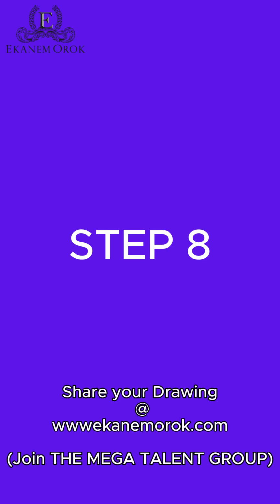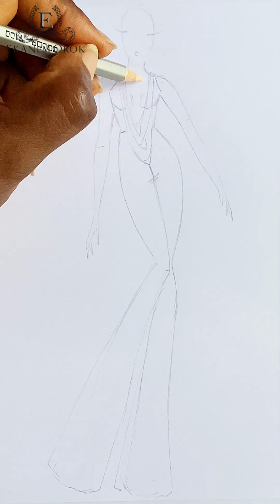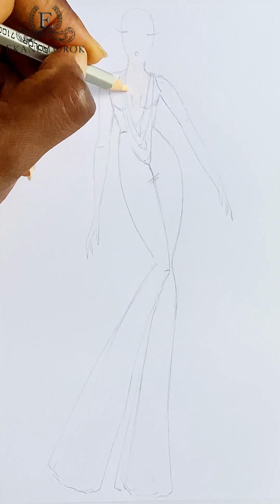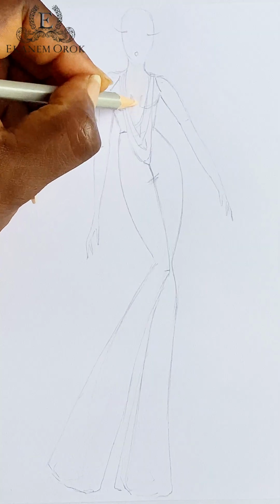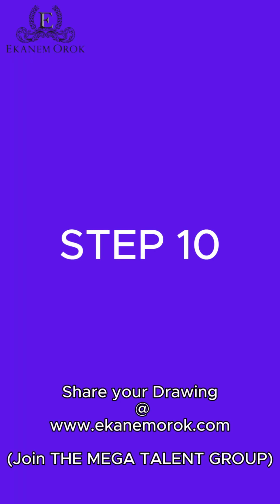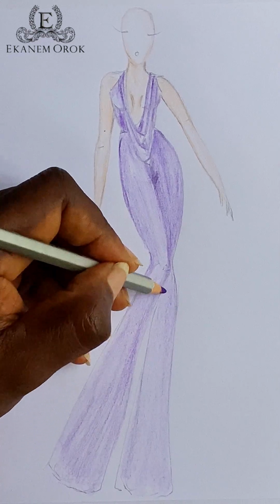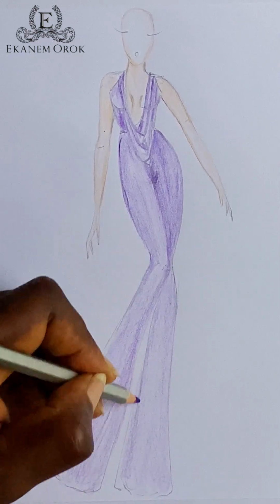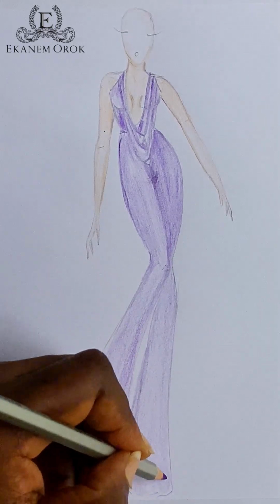How to Draw a Plunge Cowl Neck Jumpsuit | Step by Step Fashion Illustration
Learn the step by step process on how to draw this glamorous wide-leg jumpsuit featuring a dramatic plunging cowl neckline, a fitted waist that enhances the silhouette, and floor-length flared trousers for an elegant, elongated look, in 10 SIMPLE STEPS.

The fluid draping adds sophistication and effortless movement.

You will be using only 2 colored pencils for the drawing,  that is, a skin tone colored pencil and the garment color pencil.

In the process of drawing you should gain some confidence in drawing a fashion garment.

The elegant silhouette blends timeless femininity with modern couture styling, making it ideal for Wearing to the following occasions:

Black-tie galas and formal evening events
Cocktail parties and luxury receptions
Wedding receptions (guest or bridesmaid)
Red carpet and fashion events
Engagement parties and anniversary celebrations
Charity balls and fundraising galas
Resort dinners and luxury cruises
Editorial fashion photoshoots and special occasions

for more Fashion Courses